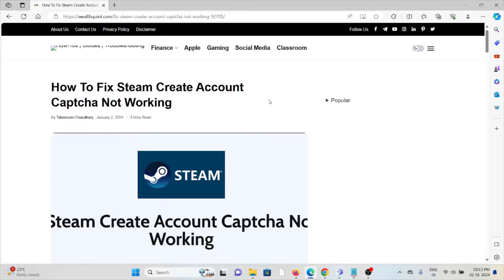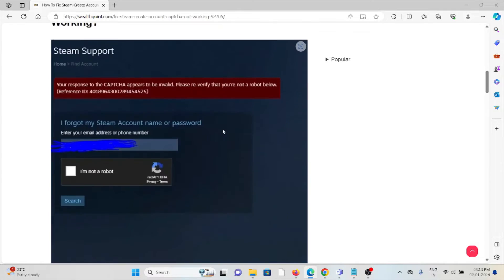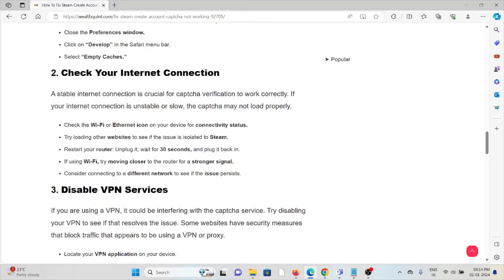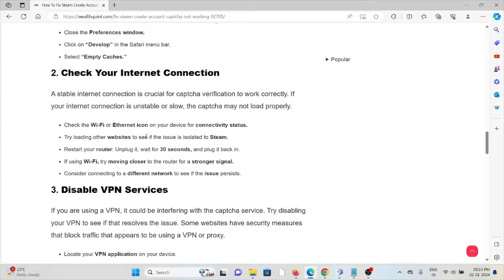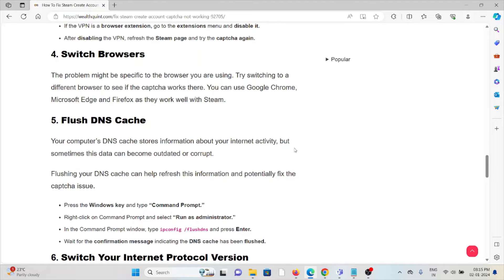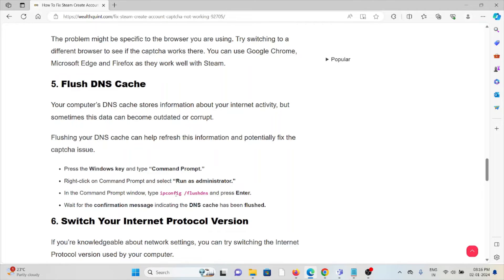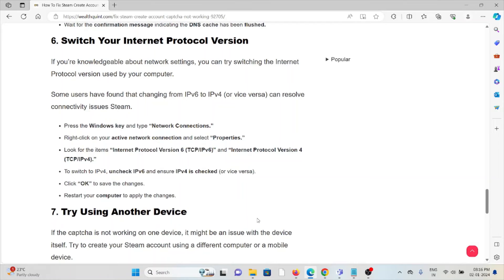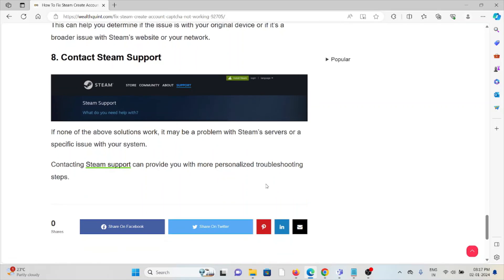How To Fix Steam Create Account Captcha Not Working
Are you struggling with the frustration of the Steam create account captcha not working?You’re not alone. Many users have encountered this issue while attempting to set up a new Steam account.The error message reads as “Your response to the CAPTCHA appears to be invalid. Please re-verify that you’re not a robot below.”In this blog, we will delve into effective solutions to resolve the Steam create account captcha problem.

0:00 Introduction
0:40 Solution 1:Clear Your Browser’s Data And Cookies
1:05 Solution 2:Check Your Internet Connection
1:38 Solution 3:Disable VPN Services
2:13 Solution 4:Switch Browsers
2:25 Solution 5:Flush DNS Cache
2:59 Solution 6:Switch Your Internet Protocol Version
3:39 Solution 7:Try Using Another Device
4:00 Solution 8:Contact Steam Support